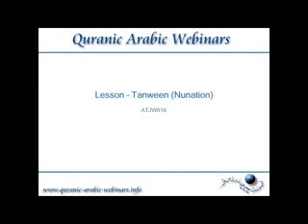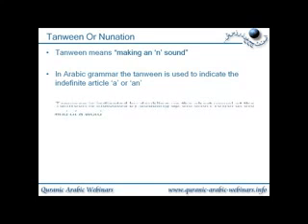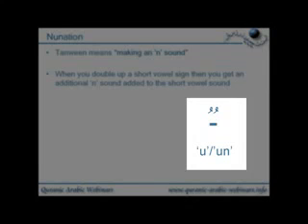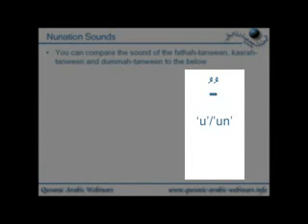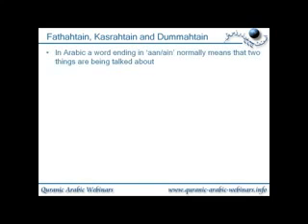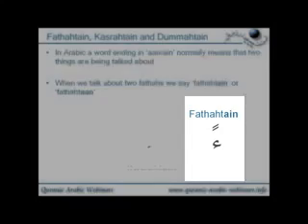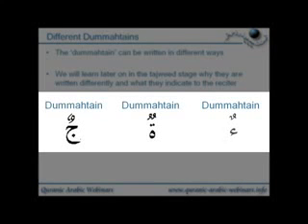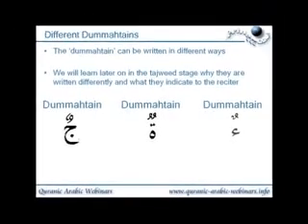35 QAW Adult Tajweed Lesson 28 Part 1 Learn About Tanween Nunation